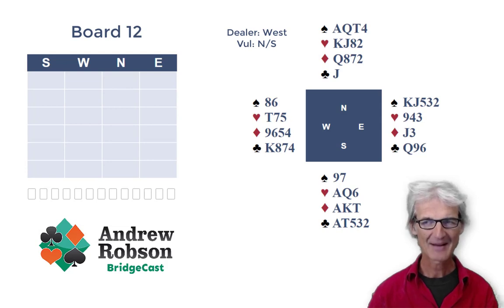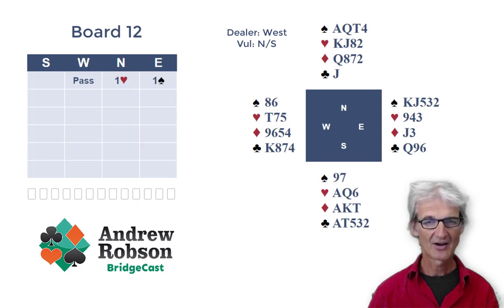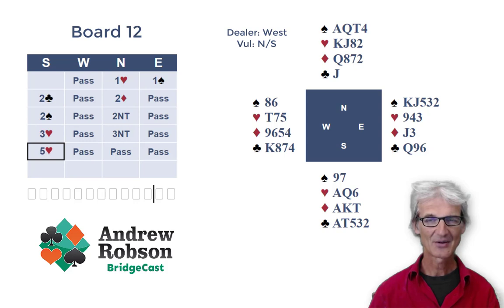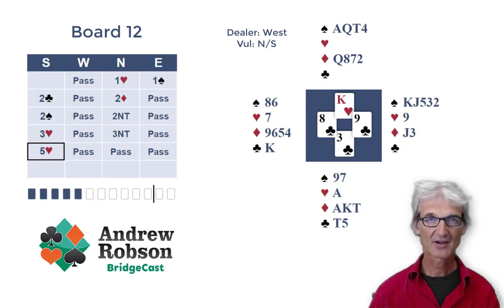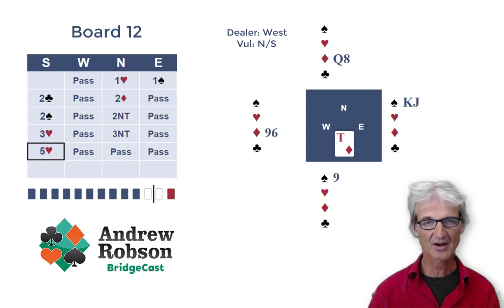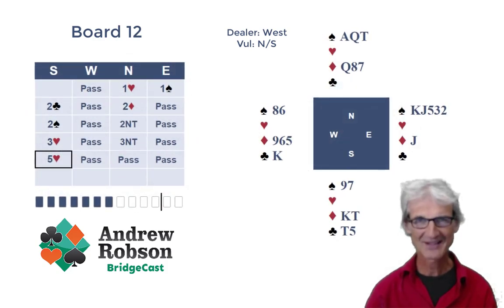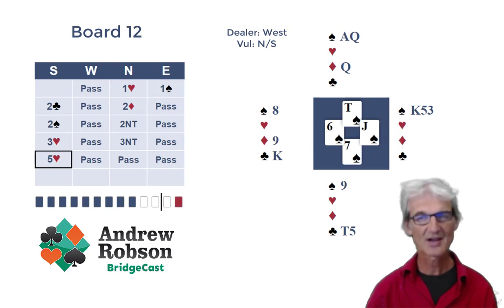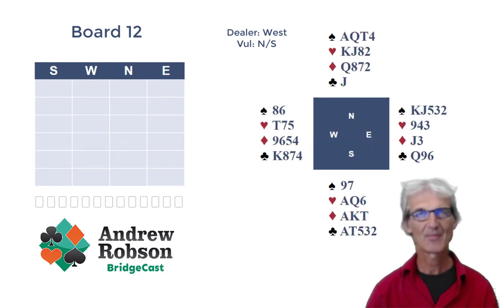A deal with Andrew, taken from ARB online duplicate. 49